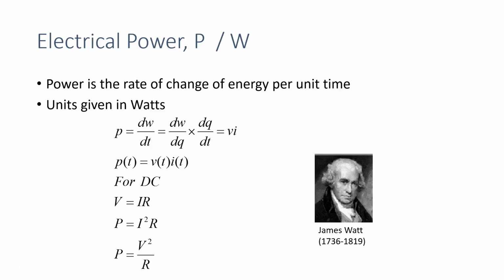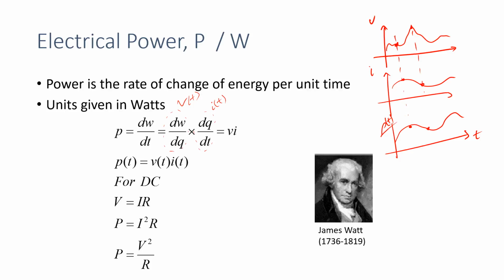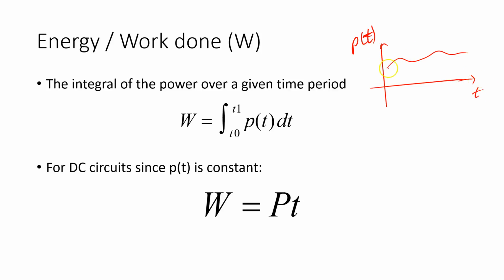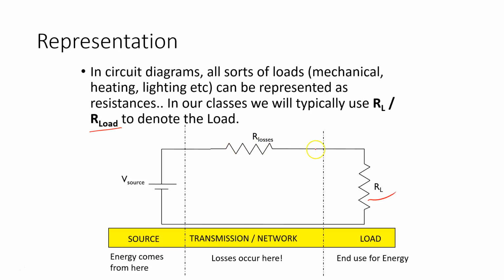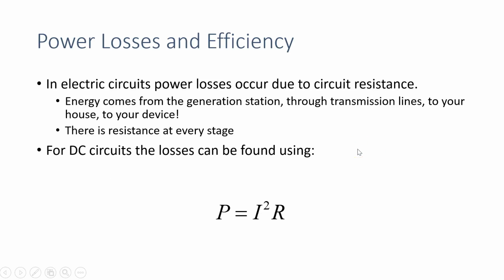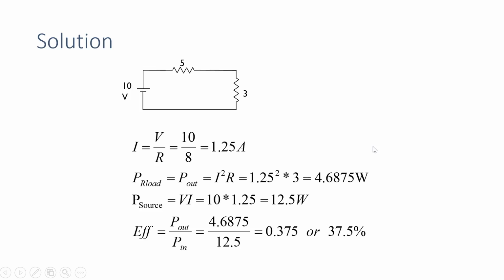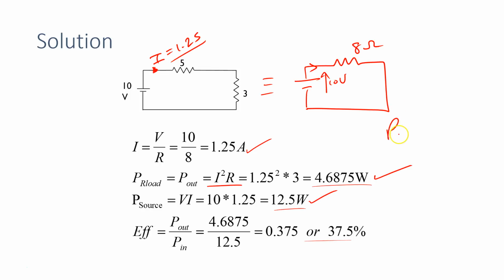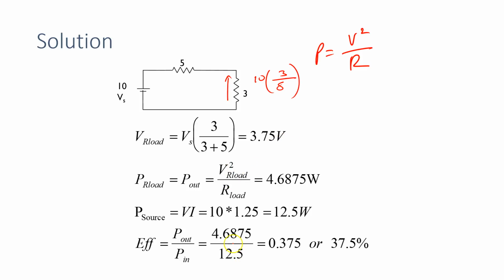1.7 power in dc circuits